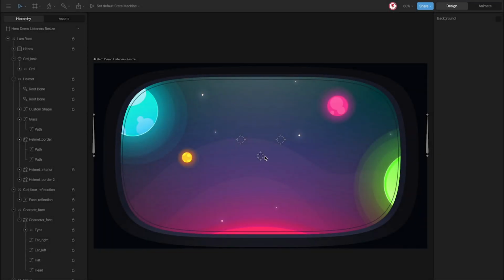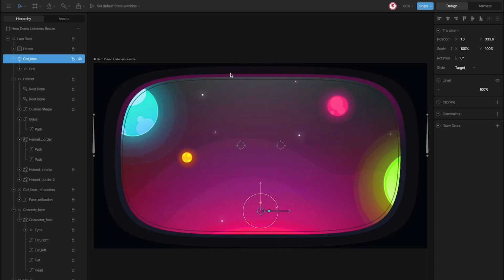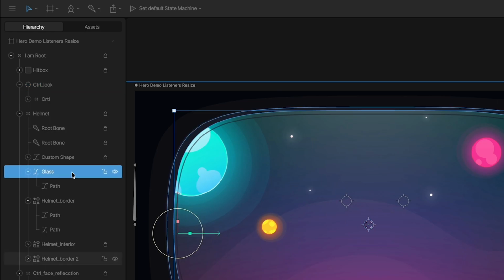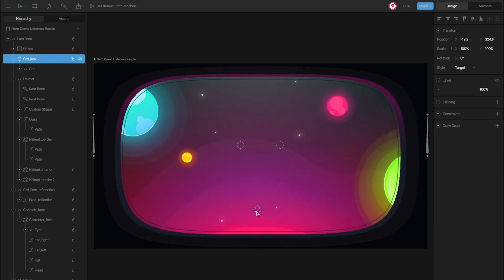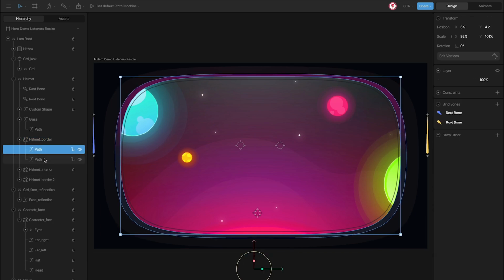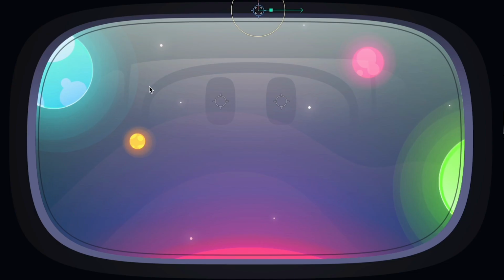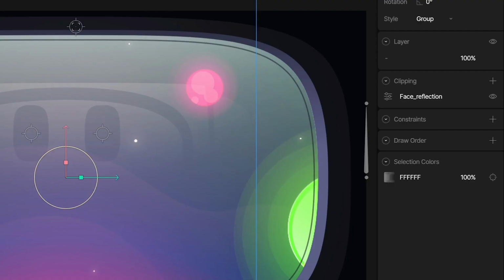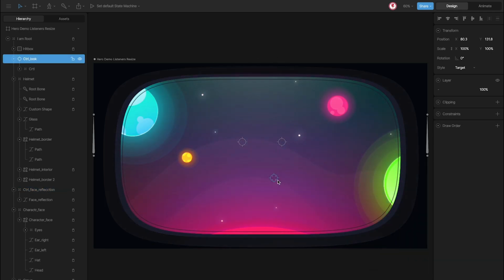Create the reflection lighting effect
This video shows how the light effect and the character's reflection work in the helmet's glass.

This video is part of a tutorial series on creating interactive hero animations.